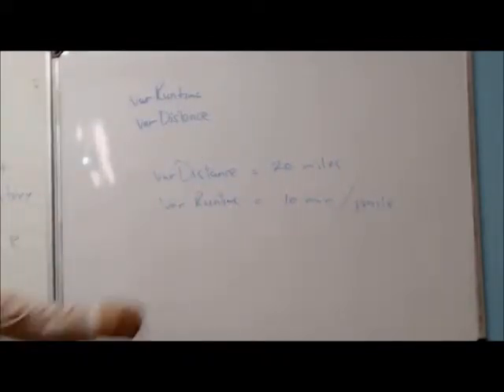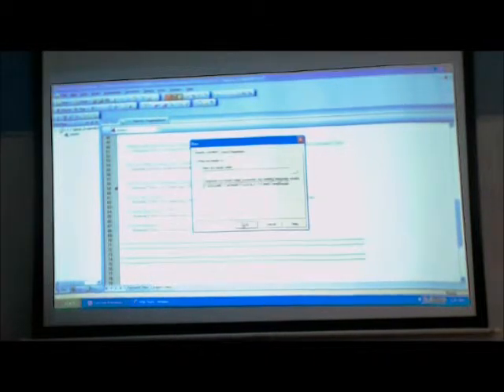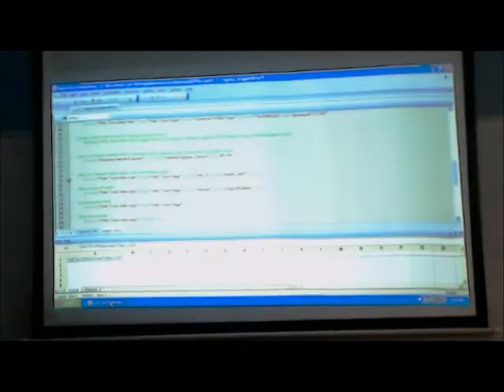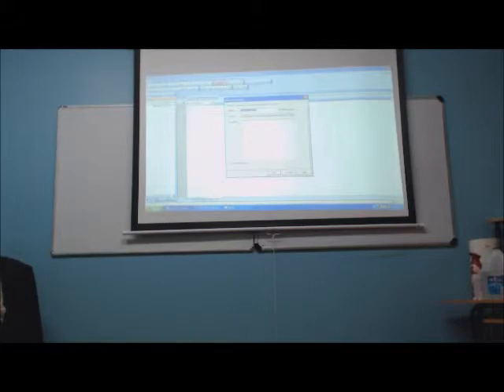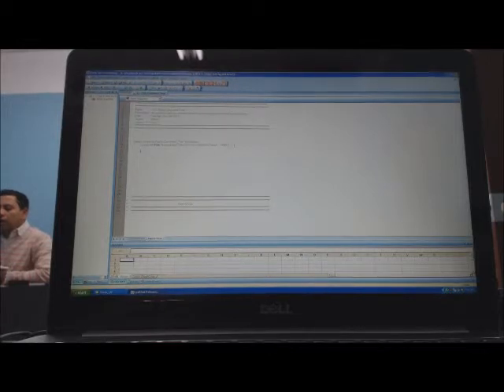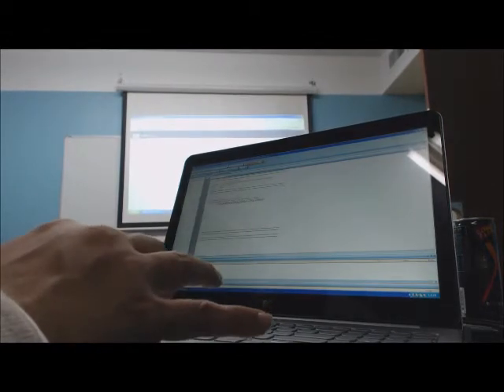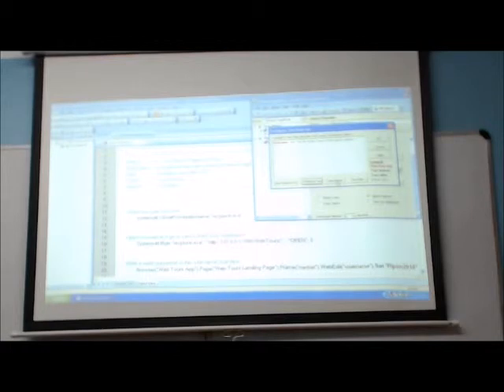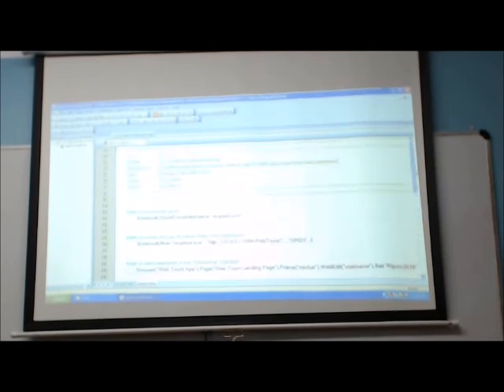QTP 3.1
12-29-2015